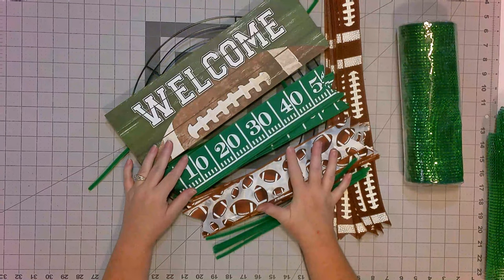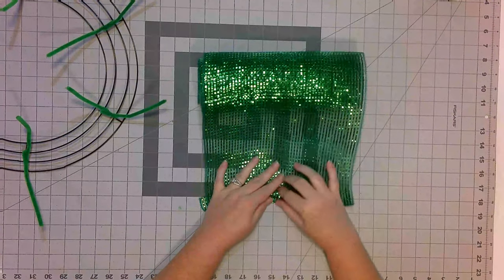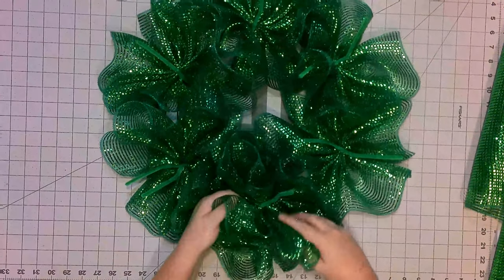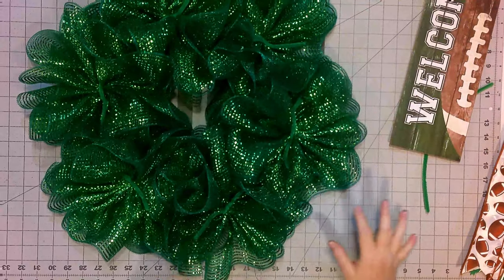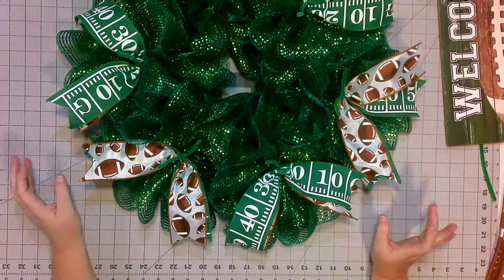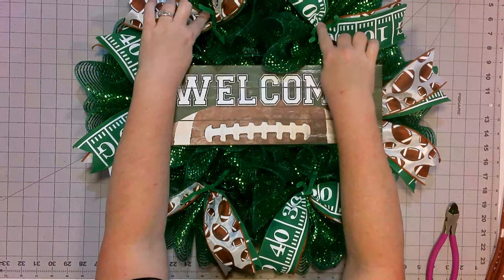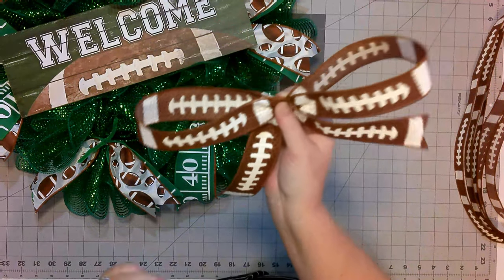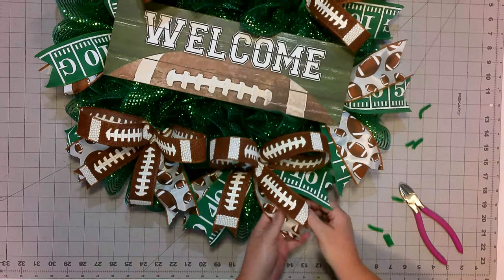Football YT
In this video I show you how to put together the Football Welcome wreath kit. See how I created this fun wreath in less than 30 minutes.

This kit is available in my Etsy shop,

If the kit is sold out and you want to create your own - just follow the measurements below.
14" wire frame
Mesh - cut 12 pieces 30" long
Ribbon - from the 1.5" wide ribbon cut 4 pieces the length of 6 football laces,
from the 2.5" wide ribbons cut 6 pieces 13" long for the tails.